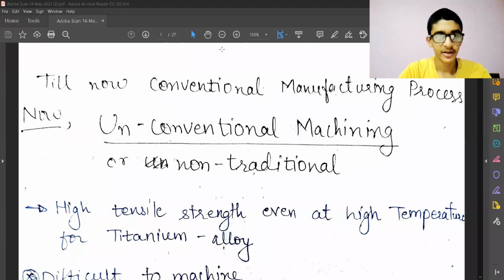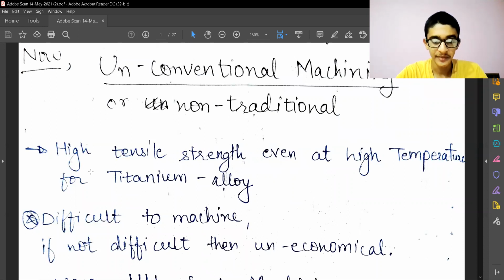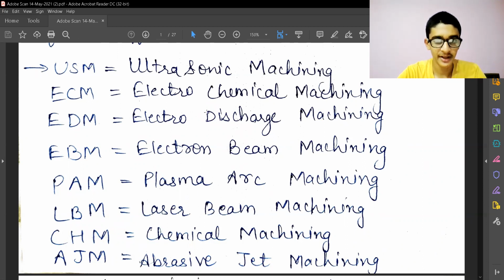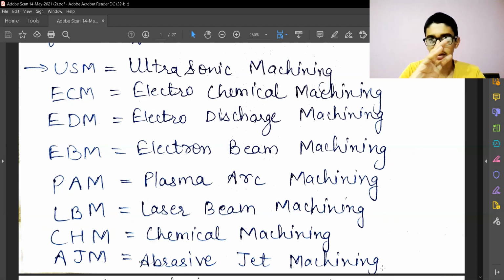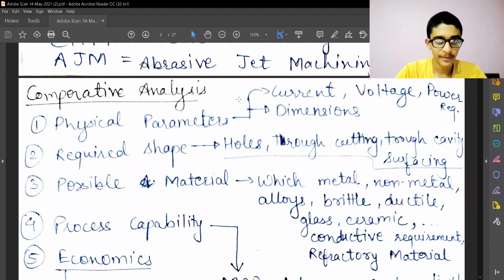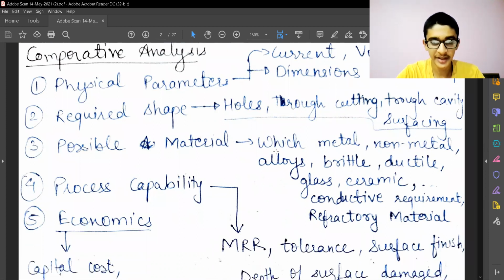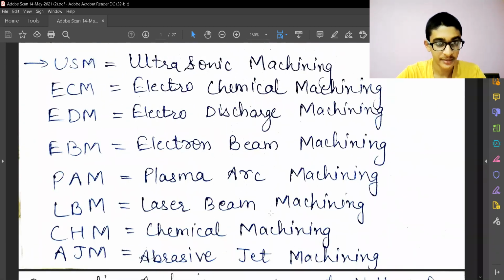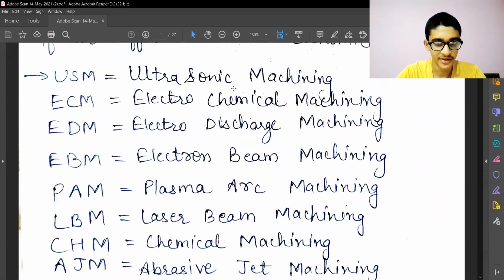Unconventional Machining Process Introduction, Types- USM, ECM, EDM Comparison |UCM1|Prod Tech |Mech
The video comes under the topic of Unconventional Machining which is an extension of Conventional Machining Process such as turning, milling, drilling, and many other.
The video gives an introduction to unconventional machining process in general. It explains the need to develop unconventional machining and limitations of conventional machining processes. It discusses and gives introduction to all different unconventional machining processes in short. It then gives a comparison of the different process on the basis of process parameters, shape capability, material processability, process capability and economic factor.

The topic of Unconventional machining or non traditional methods of machining comes in the course of Production Techniques, Manufacturing Process and Industrial Engineering in Mechanical Engineering domain. In each of the machining process, the aim is to do process modelling, list down assumption, perform mathematical formulation for output parameters in terms of machining parameters and material property values. Various processes which comes under un-conventional machining are :
USM : Ultra Sonic Machining
ECM : Electro Chemical Machining
EDM : Electro Discharge Machining
EBM : Electron Beam Machining
PAM : Plasma Arc Machining
LBM : Laser Beam Machining
CHM : Chemical Machining
AJM : Abrasive Jet Machining